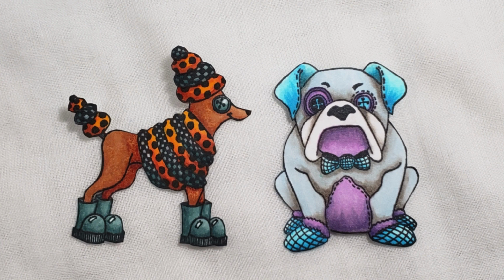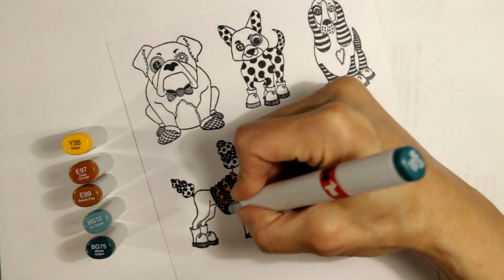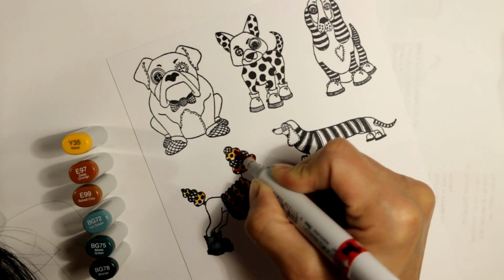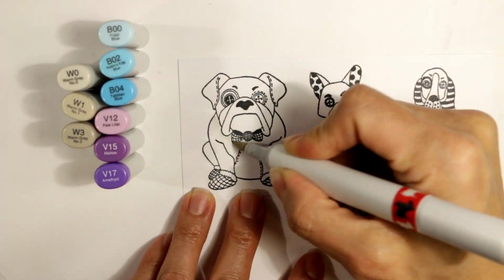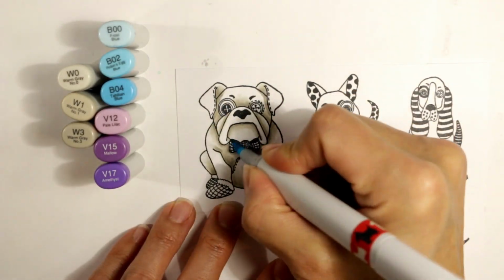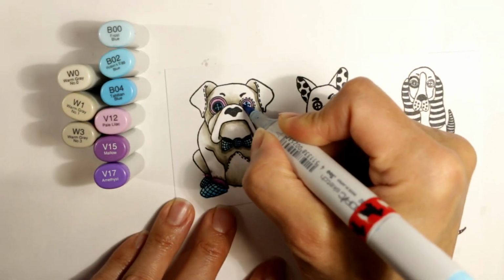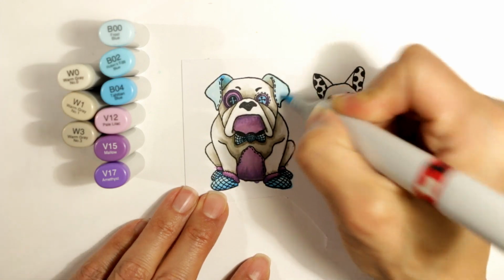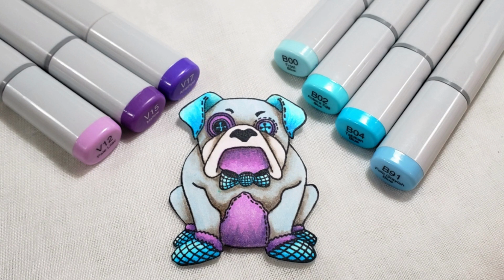Steampunk Dogs: Copic Coloring PROCESS Video